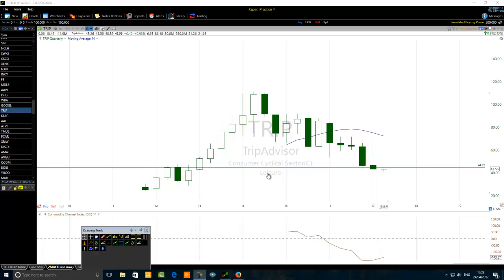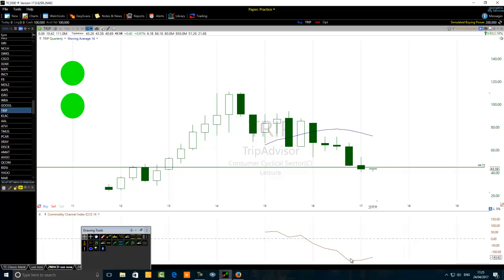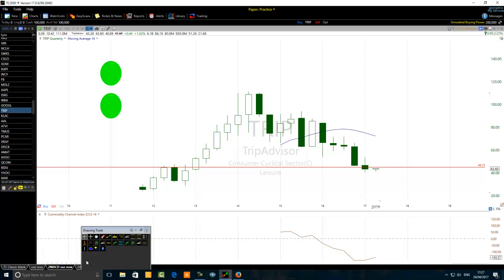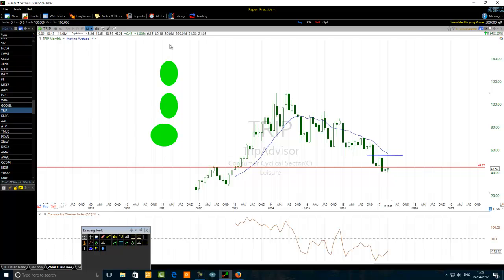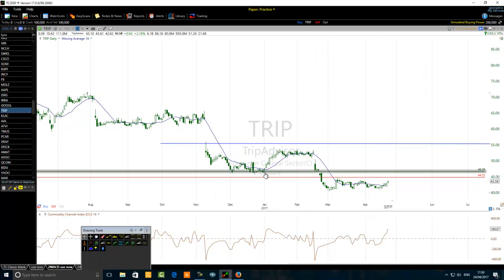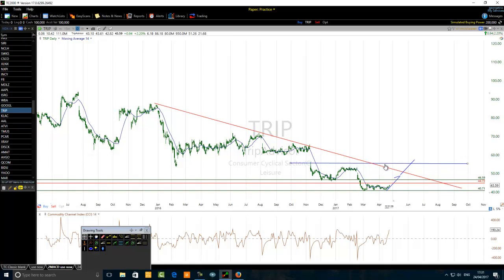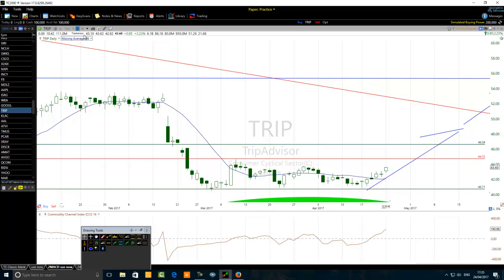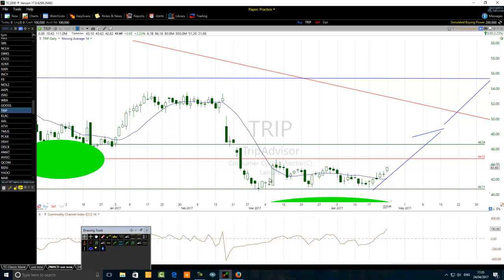How To Swing Trade Using The CCI Indicator